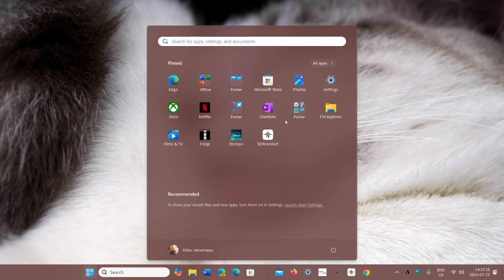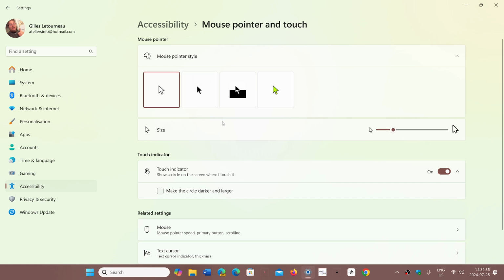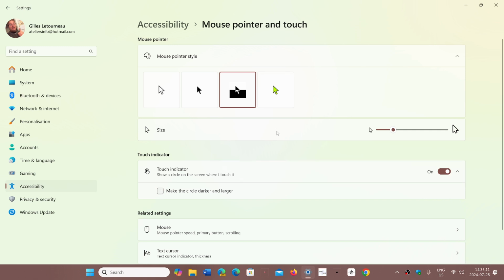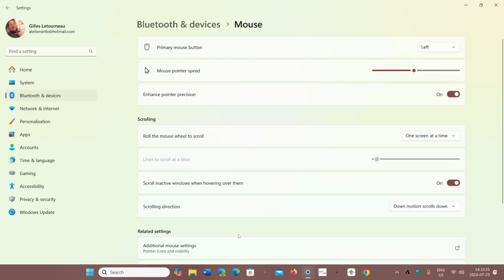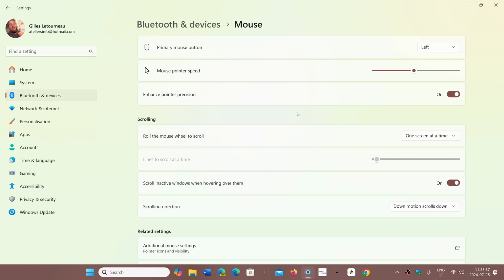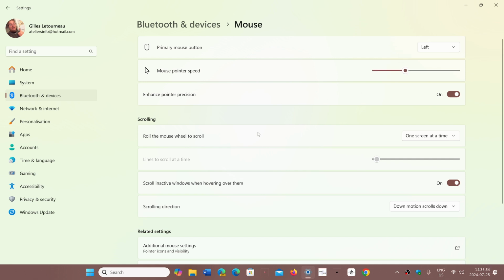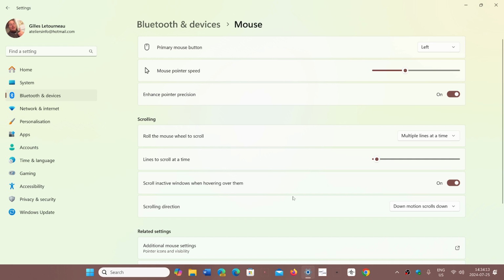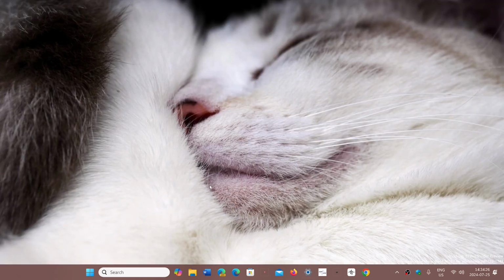Windows 11 Mouse pointer settings bigger arrow reverse colors and speed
Settings to help you manage your mouse pointer and make it easier to see and use